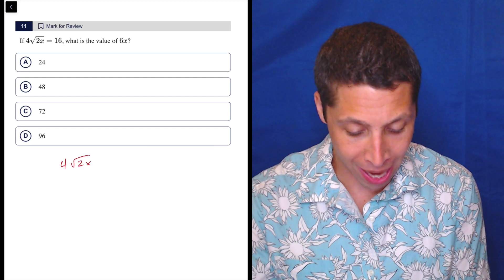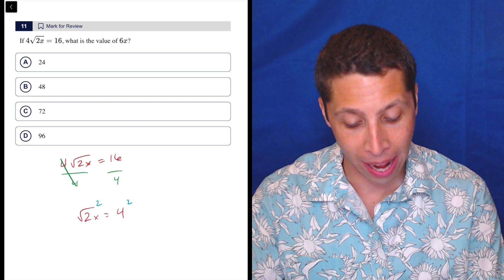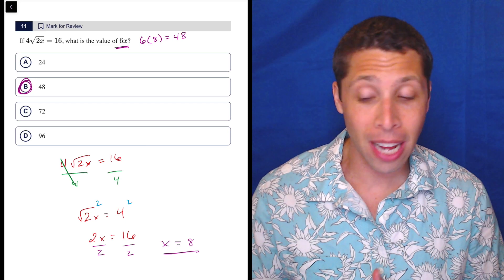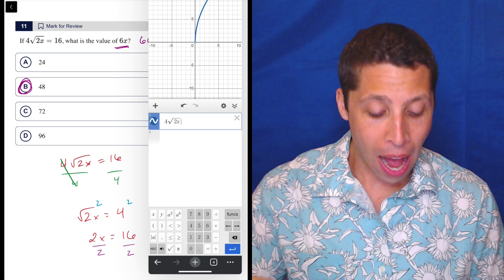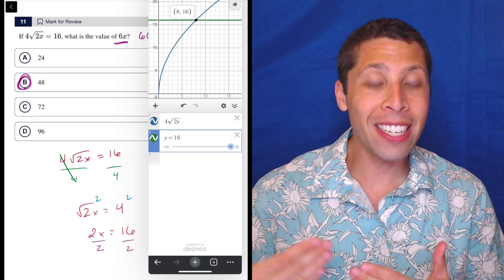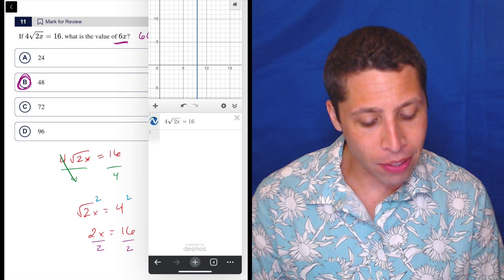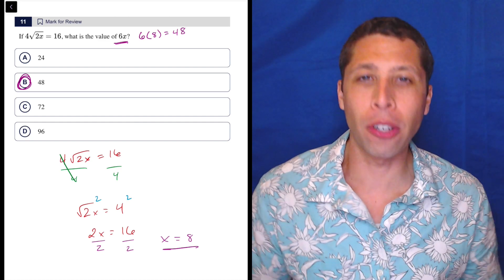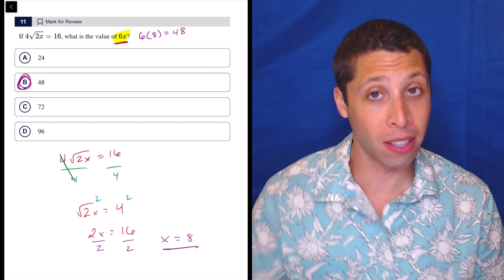Digital SAT 6, Math Module 1, Question 11 (algebra)